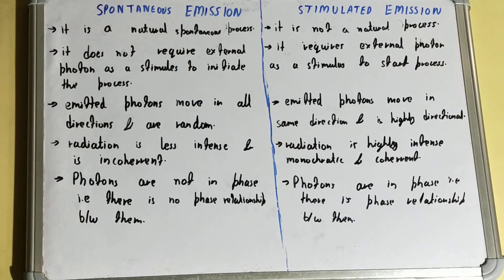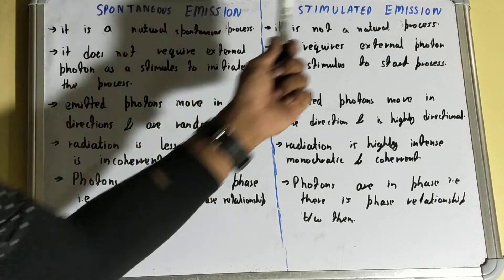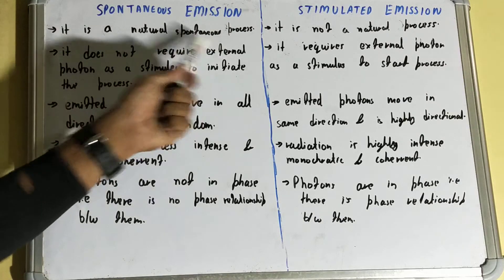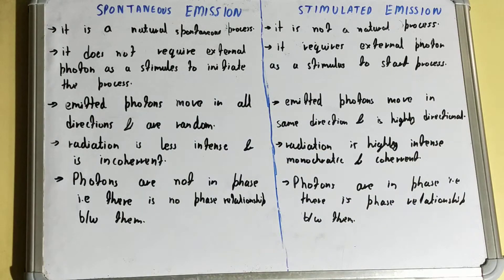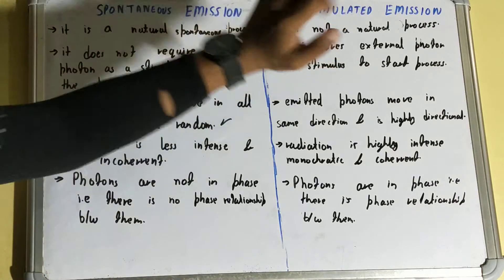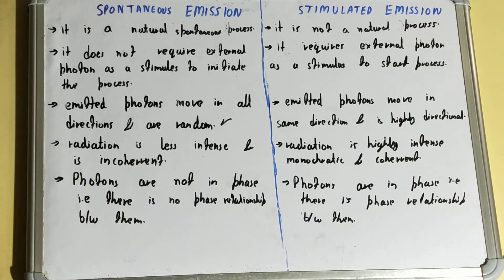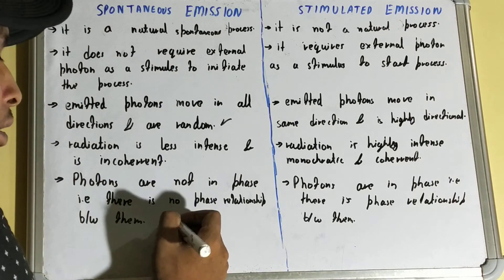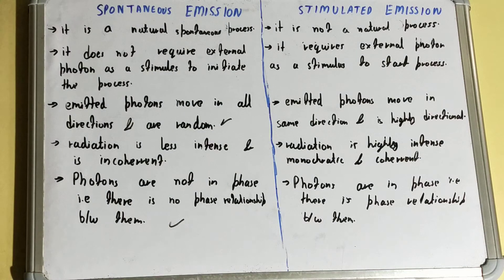Spontaneous Emission vs Stimulated Emission|Difference between spontaneous and stimulated emission